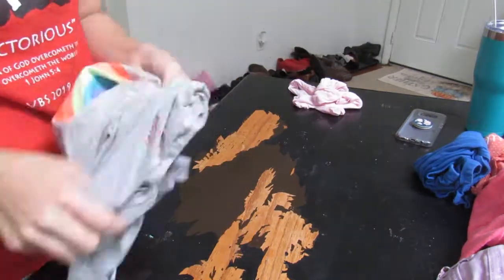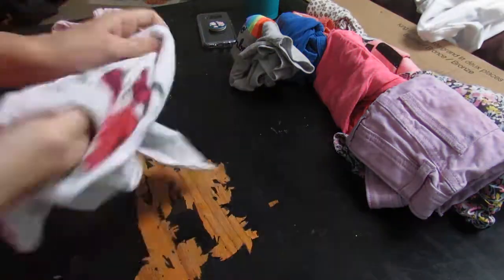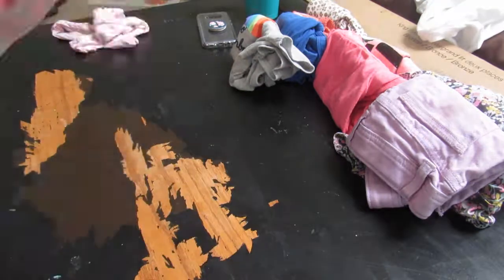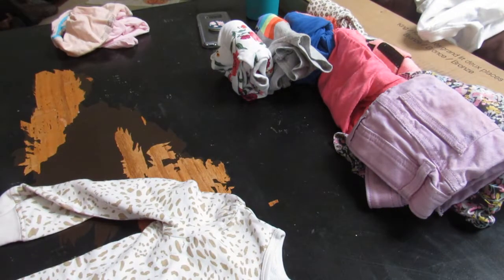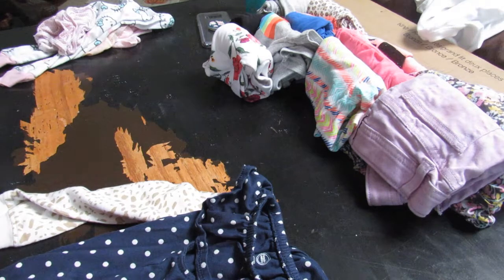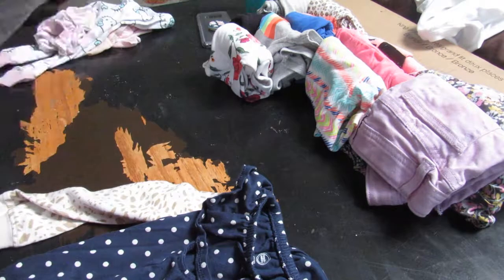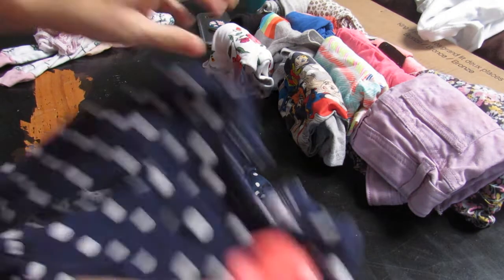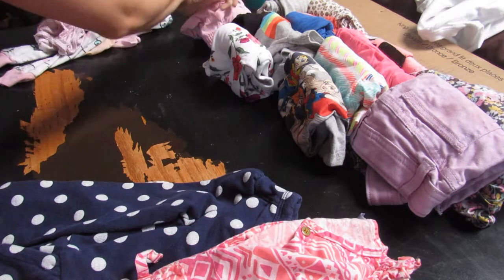GIRLS LAUNDRY + MORE DECLUTTERING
Hey yall, I needed to fold the girls laundry and declutter some of their clothes to add to our donating bags, so I thought I would take yall along and give yall some motivation! Hope yall enjoy!! Love and God bless!!